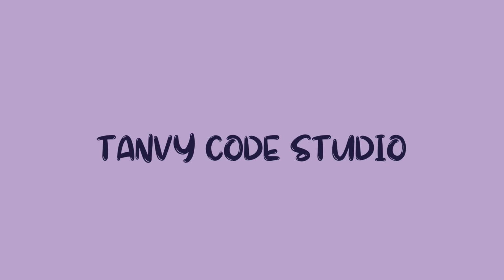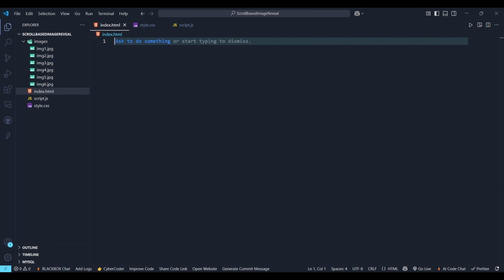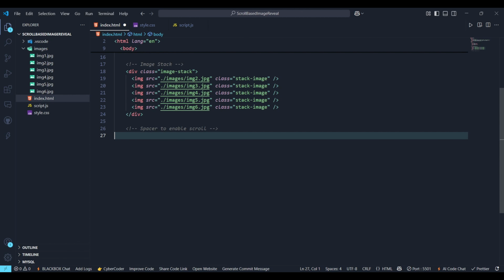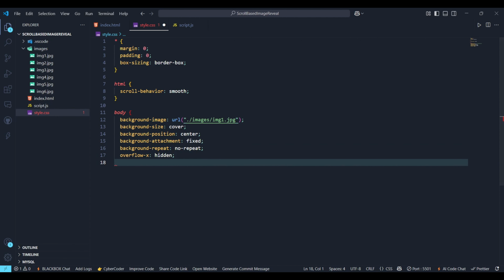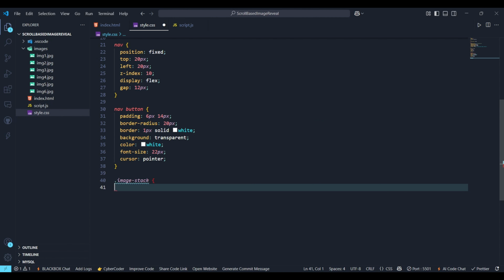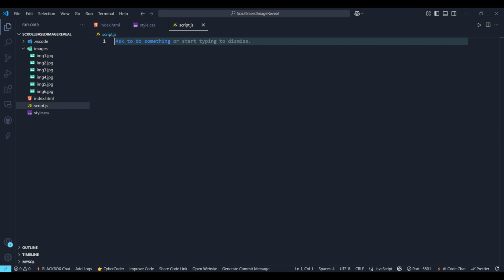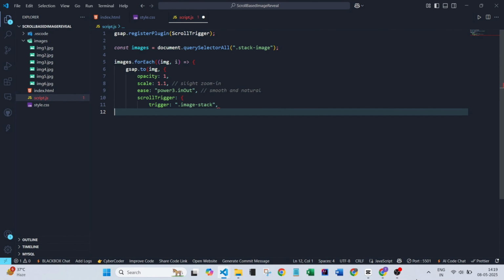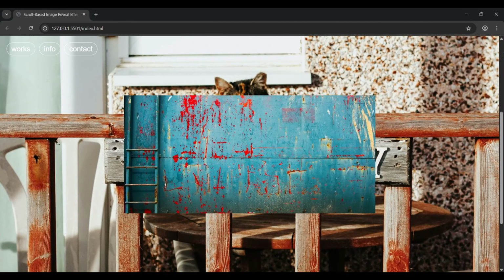GSAP Scroll Effects Tutorial | How to Animate Images on Scroll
Learn how to create a stunning scroll-based image reveal animation using GSAP and ScrollTrigger! In this beginner-friendly tutorial, I’ll walk you through the entire code step by step – from HTML structure to CSS styling and JavaScript animations. Perfect for your next creative web design project!

🔧 What you’ll learn:
• How to use GSAP and ScrollTrigger
• Fixed stacked image animation on scroll
• Adding background images with CSS

💡 Tools Used:
• HTML, CSS, JavaScript
• GSAP & ScrollTrigger libraries

📌 Timestamps:
00:00 – Project Demo Preview
00:42 - HTML Structure
01:43 - Styling with CSS
03:19 - GSAP + ScrollTrigger
04:20 - Final Demo